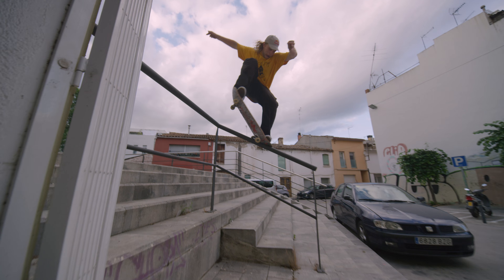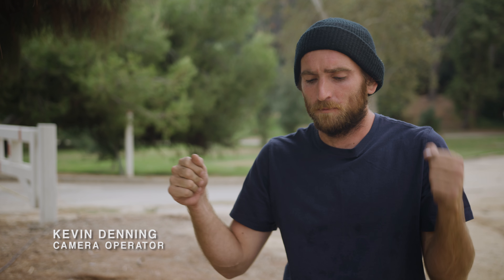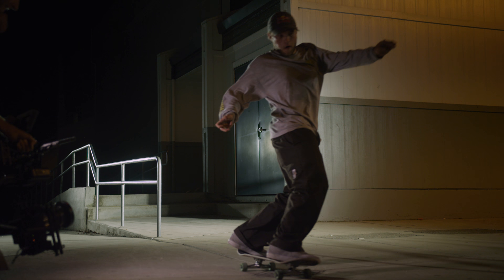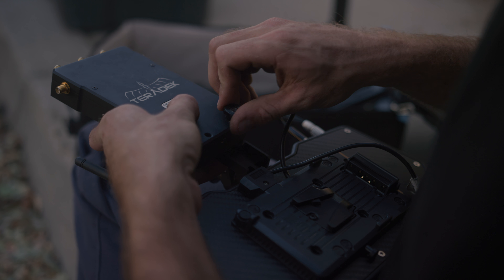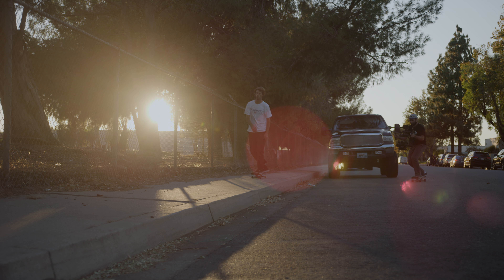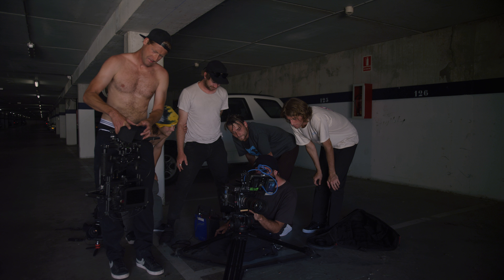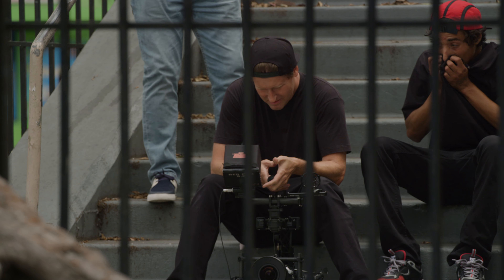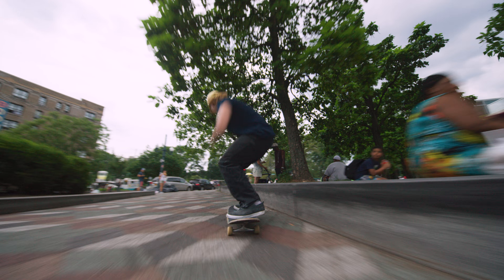BEHIND THE TECH MOVI PRO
The MōVI from @freeflysystems us a a game changer. See how we use the MōVIPro in combination with the wireless video signal from @teradek to @smallhd monitor and @redrockmicro motors all controlled wirelessly with MōVIcontroller. The HD version on iTunes has exclusive iTunes extras featuring a 45 minute behind the scenes documentary and 15 minute behind the technology) freeflysystems Movi gimbal freeflyers ghostdigitalcinema @reddigitalcinema reddigitalcinema teradek smallhd redrockmicro spottherock @ghostdigitalcinema. Film 🎥 @kevin_denning - Edit 🖥 @sskibino - Music 🔊 @justiceott